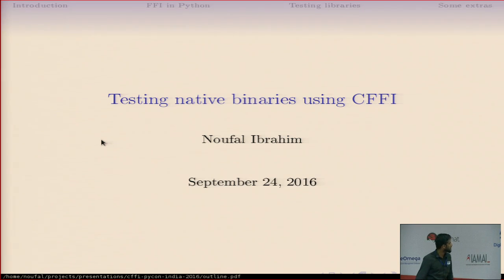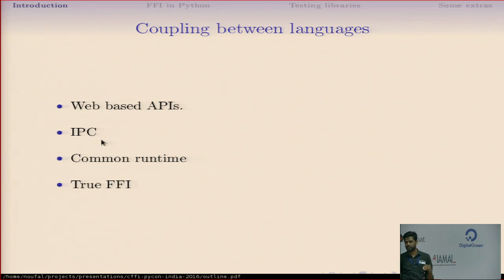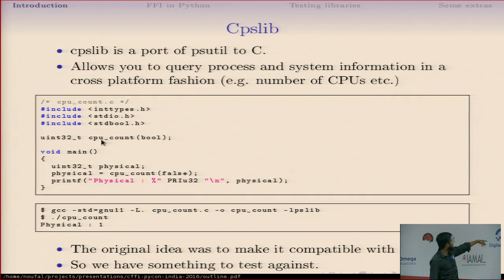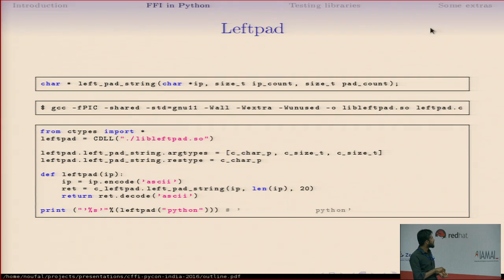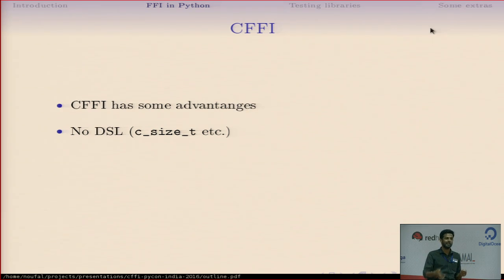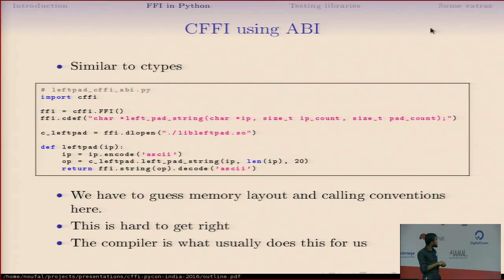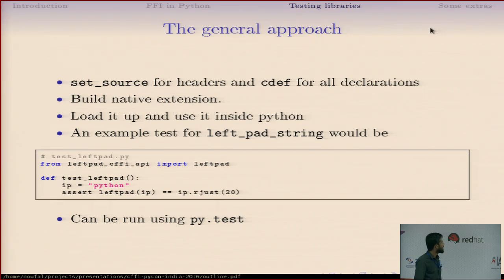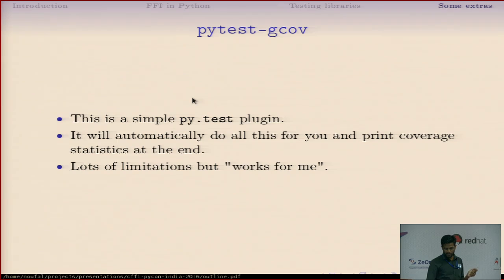Testing Native binaries using cffi by Noufal Ibrahim 28:34